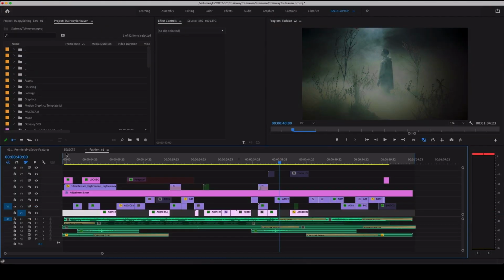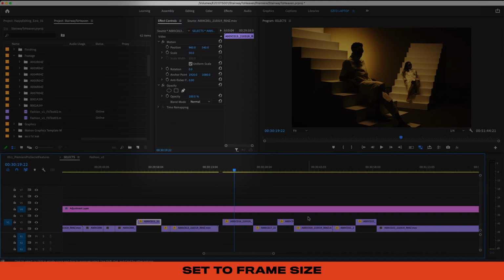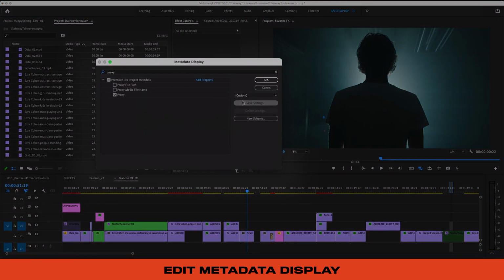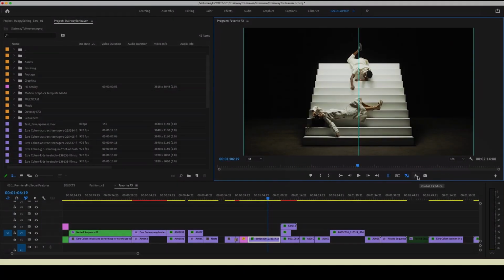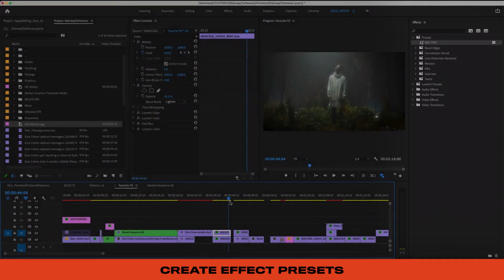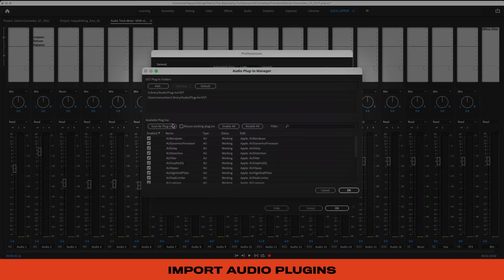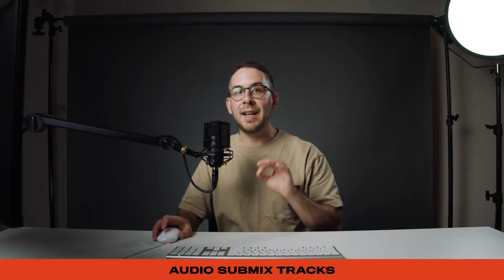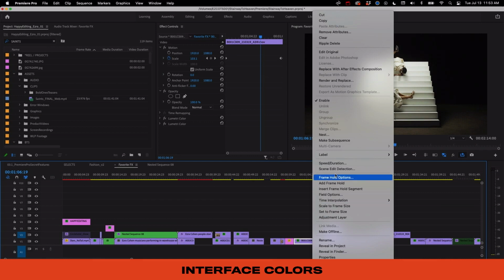4/1 Premiere Pro Secret Features